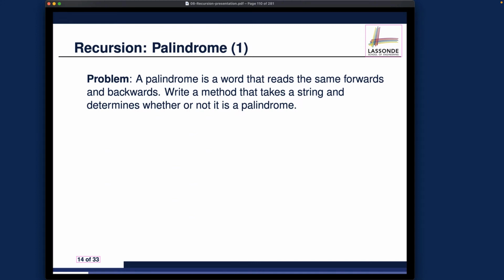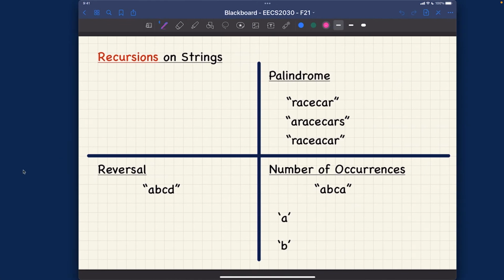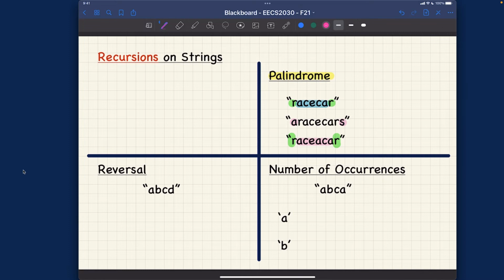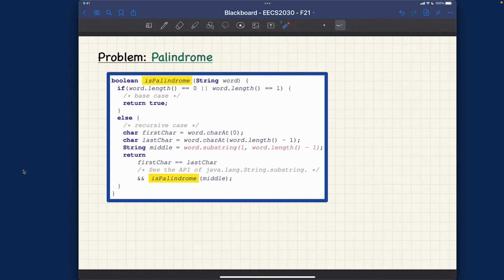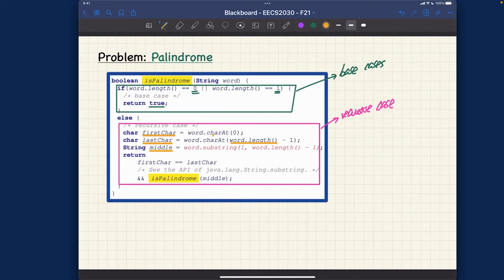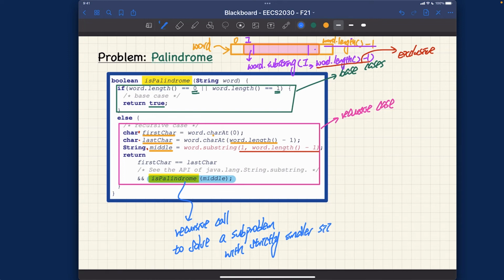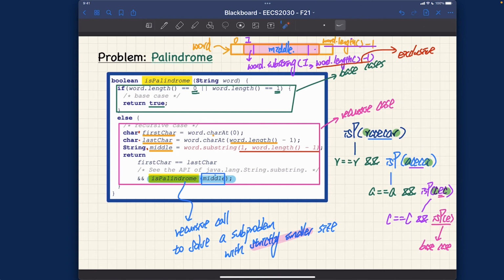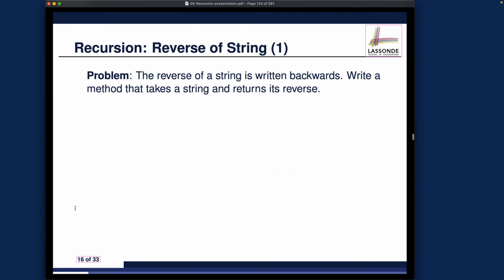[HD] EECS2030 F21 - Lecture 8 - Part B2 - Recursion on Strings: Palindrome